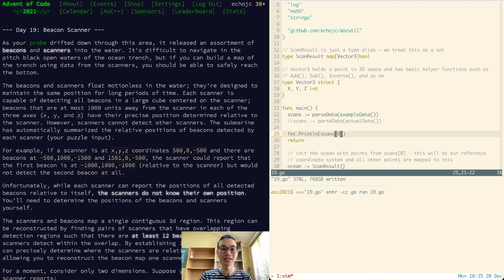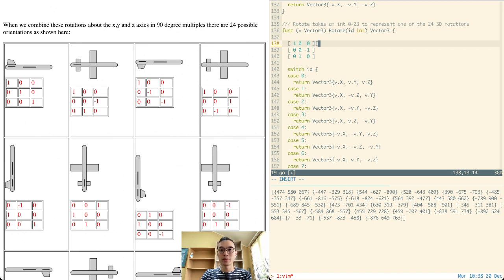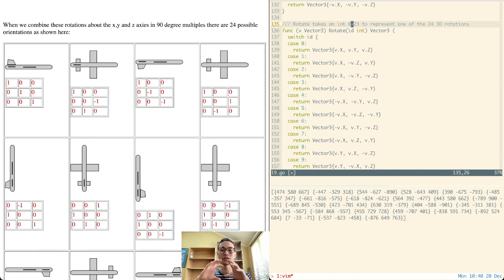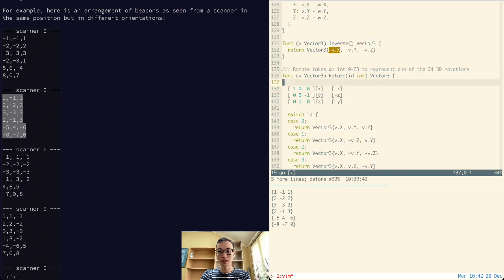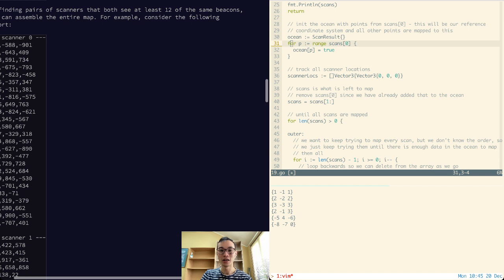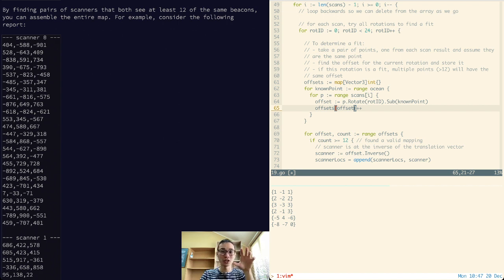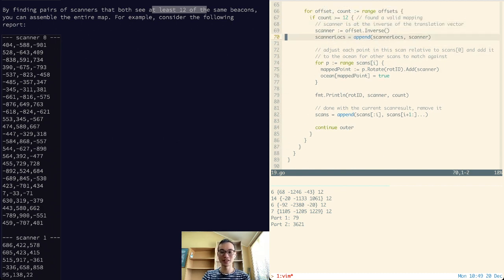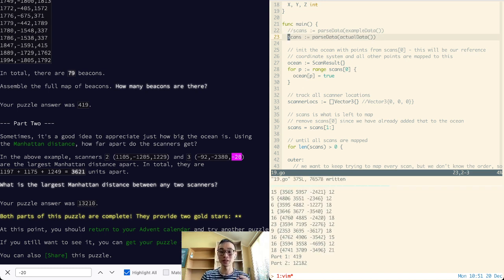Advent of Code 2021 (Golang) - Day 19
At 11:35, I say I store the "point" as the key; this is a mistake and I meant I store the "translation vector" as the key.

for hints and other solutions.

0:00 Intro
1:45 Part 1: Concept of my solution
2:42 Calculating rotations
3:40 Matrix and vector multiplication
5:25 Example of rotating a set of points
7:16 Importance of high level concepts when reasoning about a problem
7:58 (Interlude: data types I'm using for this problem)
9:10 Implementing the solution concept
14:42 Running on example input (part 1)
15:57 Part 2
16:23 Gotcha in part 2
17:24 Musings
- Order of operations matter in 3D transformations